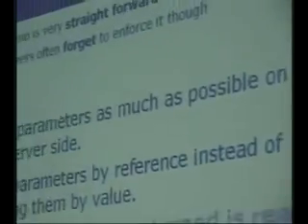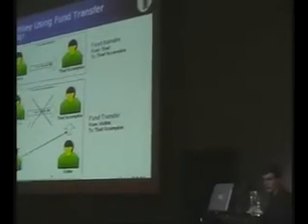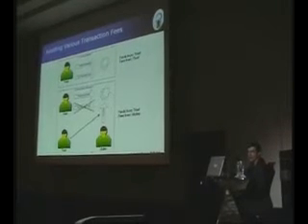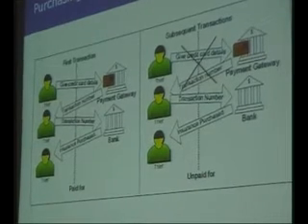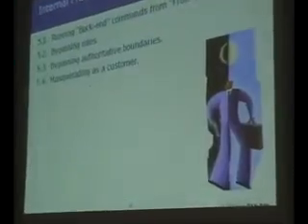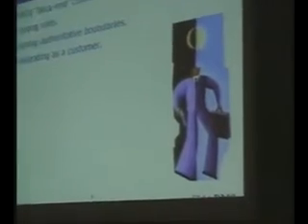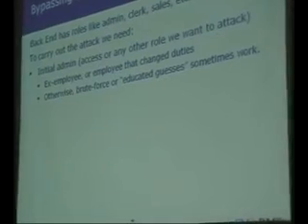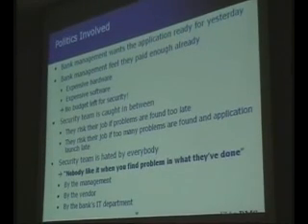HITBSecConf2005 Malaysia _ Fabrice M_002